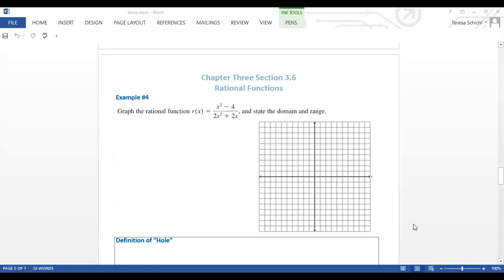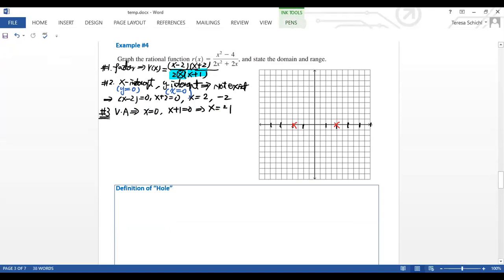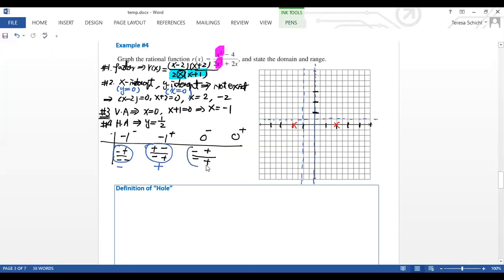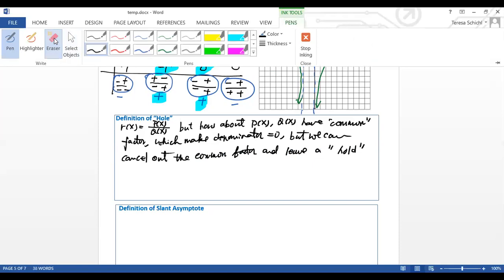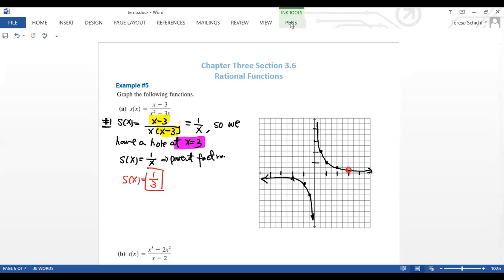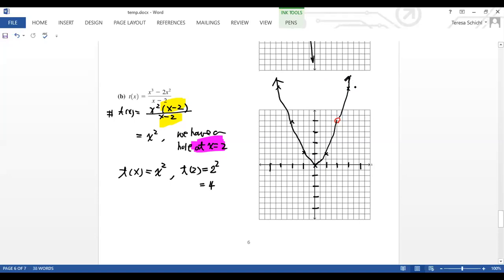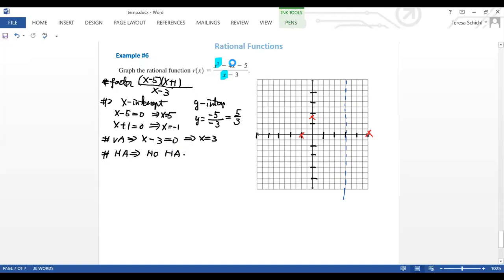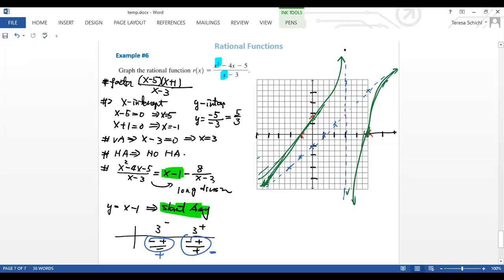Pre Calculus Lecture Series : Lesson 3.6 -- Rational Functions Part II